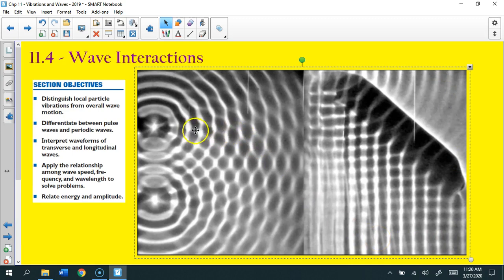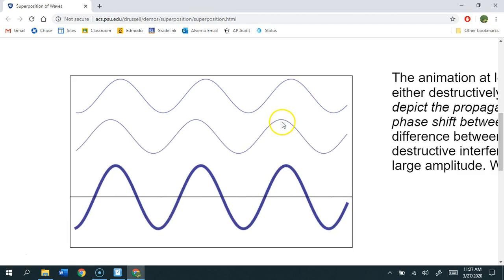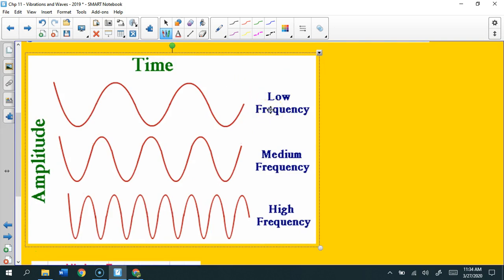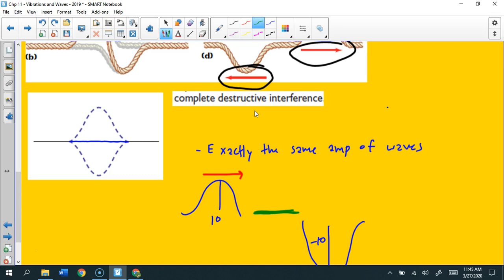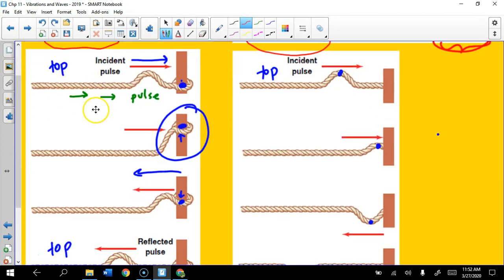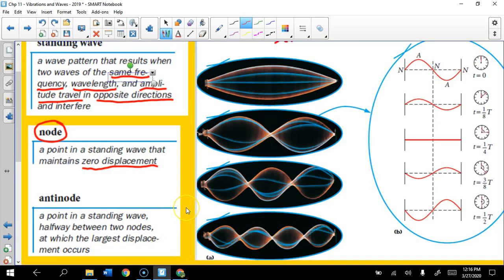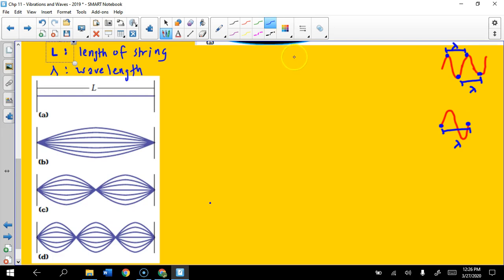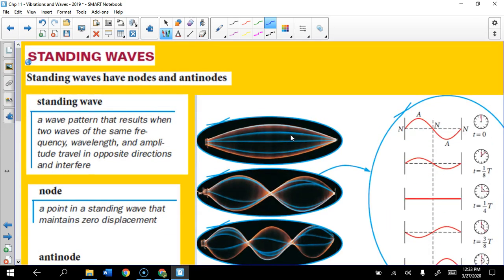11.4 Wave Interactions Lecture